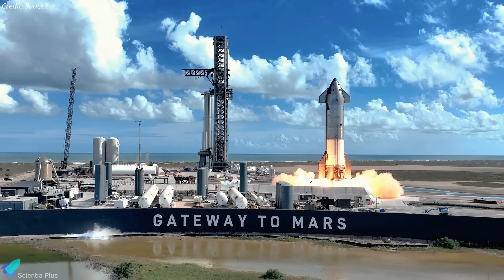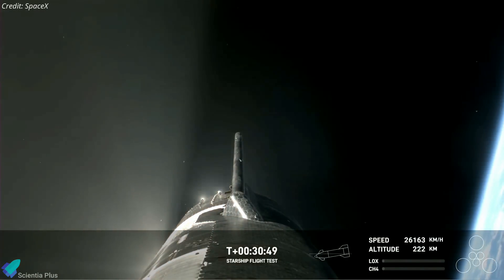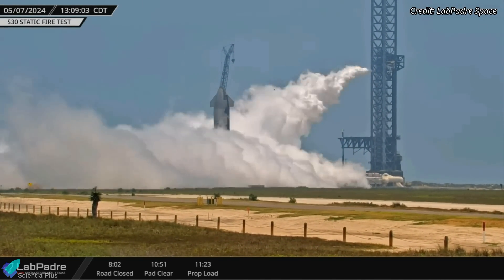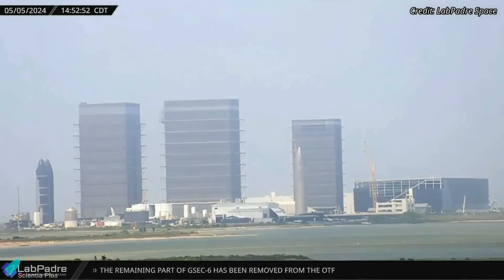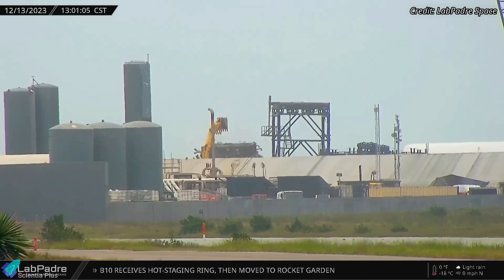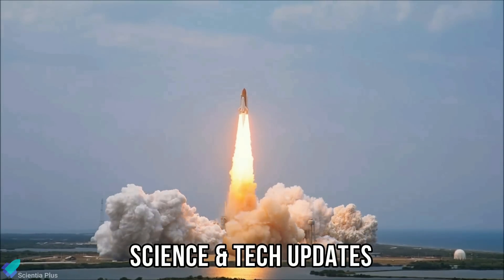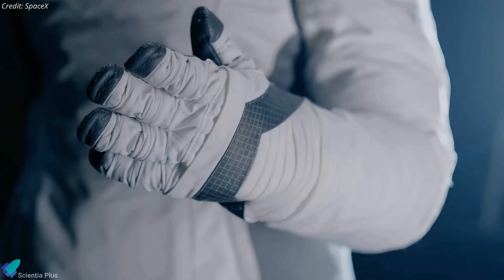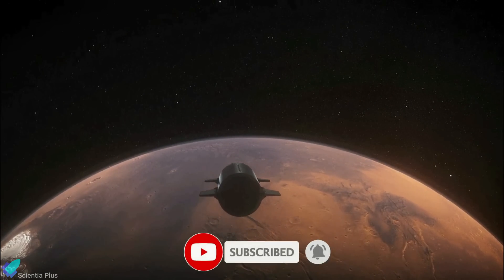Starship Flight 4 Prepares for Epic Launch - All Set For Wet Dress Rehearsal This Week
SpaceX is ready for starship's fourth integrated flight test, IFT-4. Wet dress rehearsal next week and launch targeted this month. Starship-29 and Super Heavy Booster 11 are preparing for the wet dress rehearsal. The launch site is ready to host another launch. Starship 30 completed static fire testing. Starship 26 at Masseys for a static fire test on the new test stand. Notice of Environmental Impact Statement for Starship Launches From KSC’s LC-39A Filed.

SpaceX reveals new sleek spacesuits ahead of the upcoming Polaris Dawn mission. China has completed the first launch of the Long March 6C rocket, a new variant of the Long March 6A rocket.

Scripted on May 10, 2024

00:00 Starship Updates
10:52 SpaceX Reveals New Sleek Spacesuit For Spacewalk
12:54 China Debuts New Long March Rocket to Boost its Operations

1. Latest Starship Upgrades
2. Starship V2 Features:
5. Starship V2, V3 & Raptor V2, V3 Complete 2024 Update

Image Credits:
Cnunez Images
SpaceX
Starship Gazer
NASA

Video Credits:
SpaceX
LabPadre Space
NASA Spaceflight
Relativity Space
Spaceflight Now
NASA
China Aerospace Science and Technology Corporation (CASC)

Thumbnail Image Credit:
SpaceX